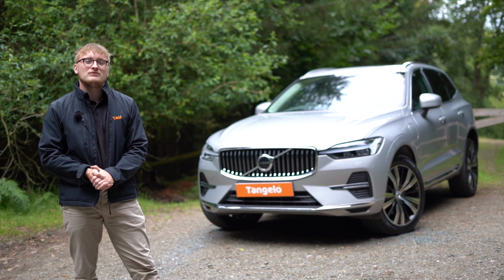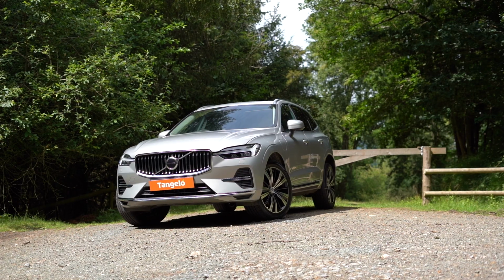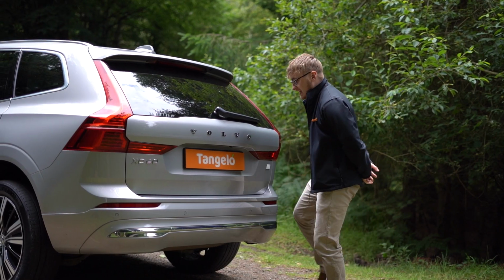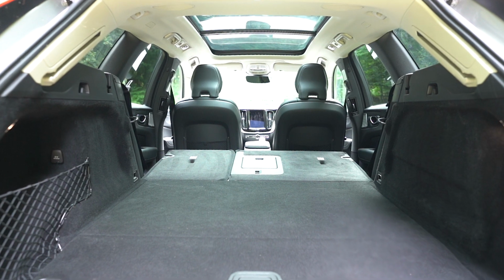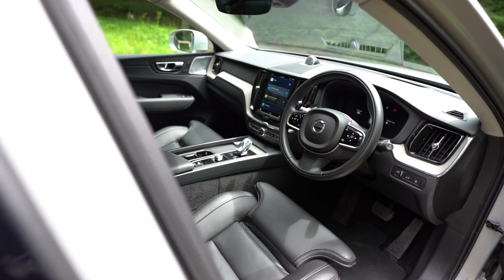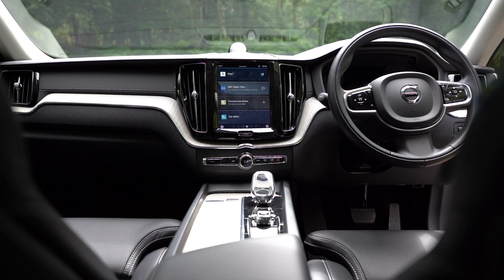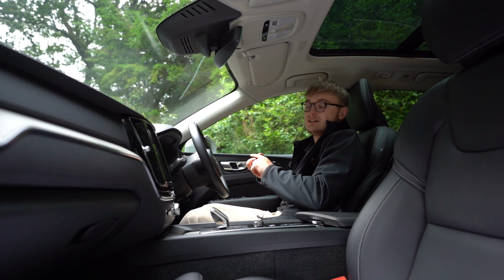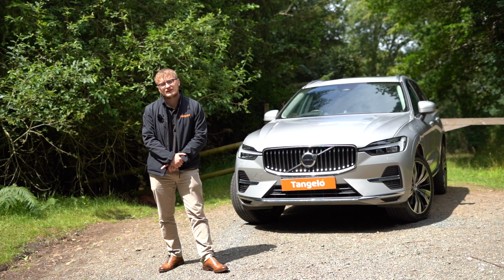Volvo Ventures: Reviewing the XC60 T8 Recharge | Tangelo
Available on the Tangelo website, the Volvo XC60 T8 Recharge Inscription Pro AWD is a plug-in hybrid luxury SUV that combines power, style, and sustainability, so we took it out to find out more...

Chapters
00:00 Intro
00:16 History
00:30 Exterior Design
00:52 Boot Space
01:18 Range & Charging
01:36 Interior Design
02:36 Rear Seats
02:48 Outro